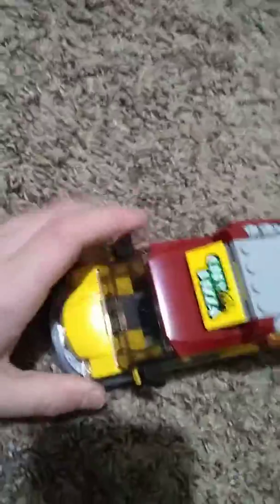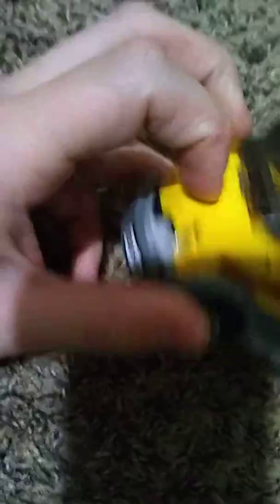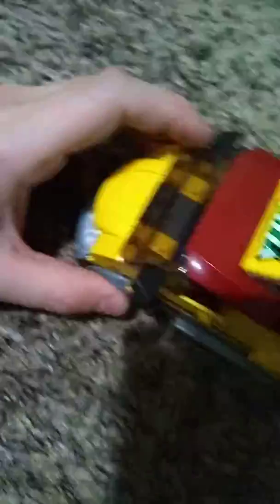Lego City pizza van set review